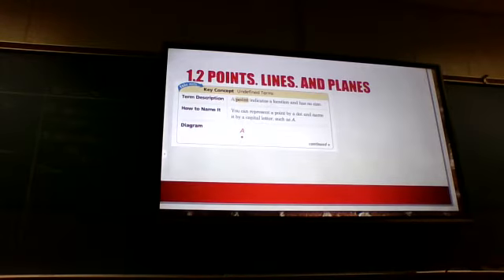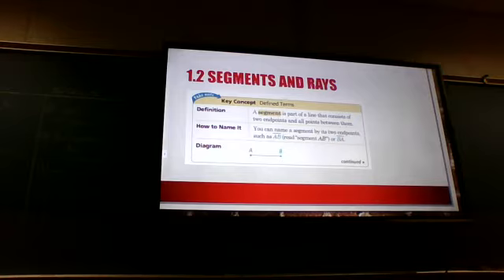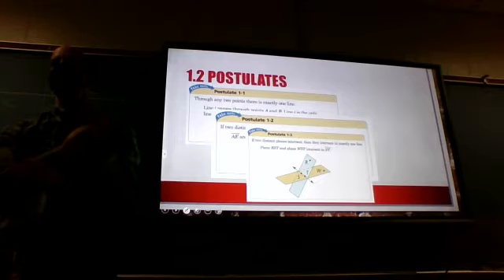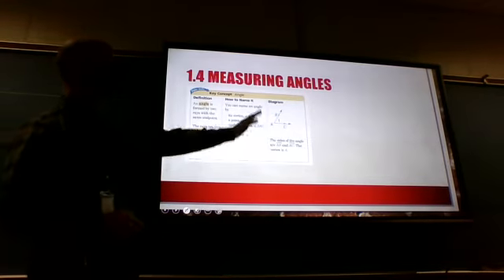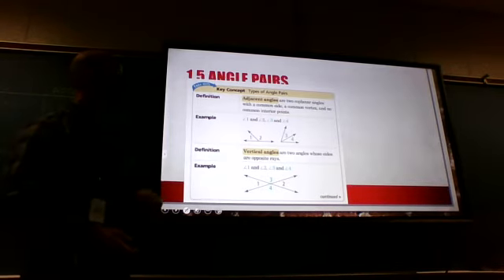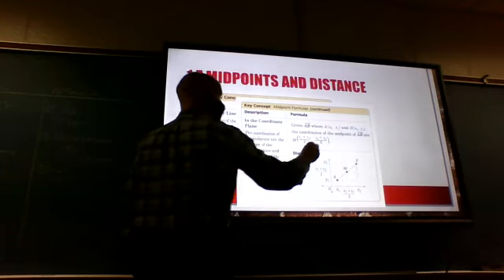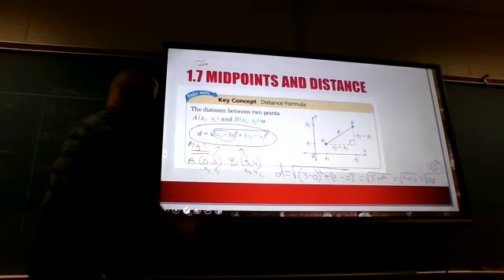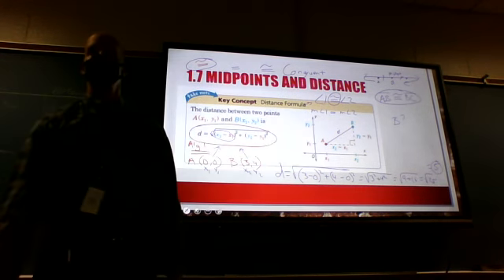Chapter 1 Review: Sep 3, 2020 7:29 AM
Quick Chapter 1 Review in class (Geometry)